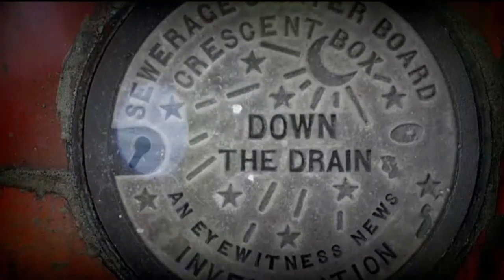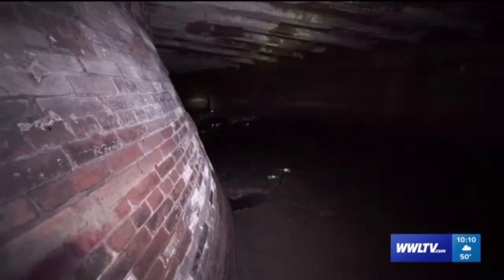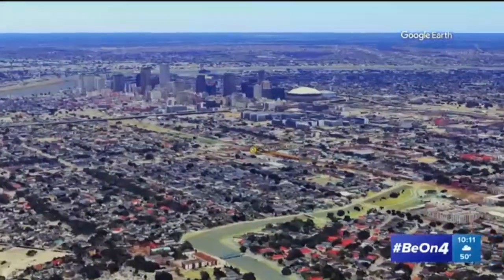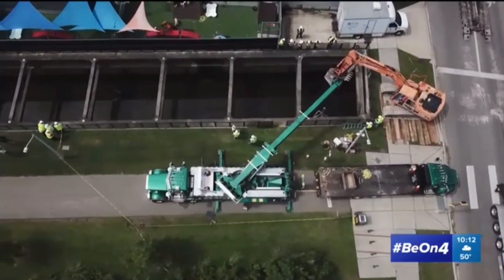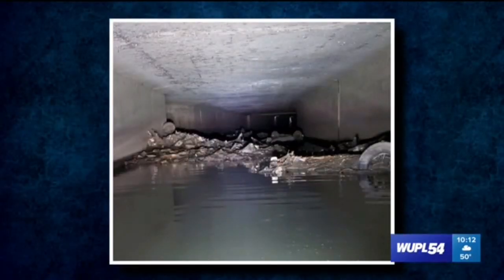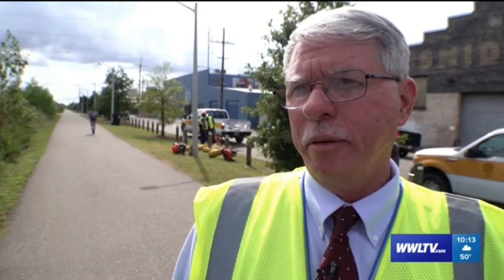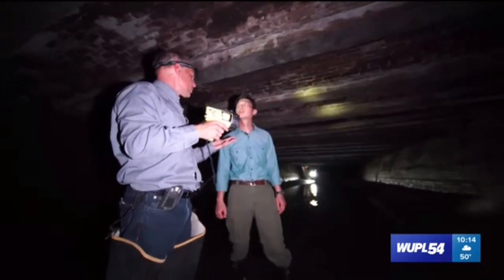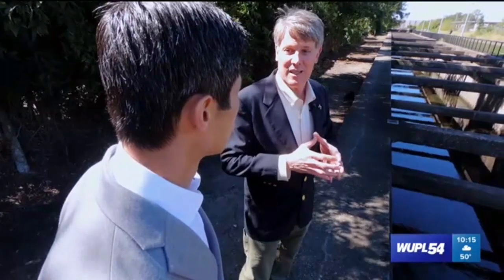HJ Bosworth talks to WWLTV in Underground Part 2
HJ Bosworth speaks to WWL's Thanh Truong about the continued problems with the drainage from rainwater in New Orleans.